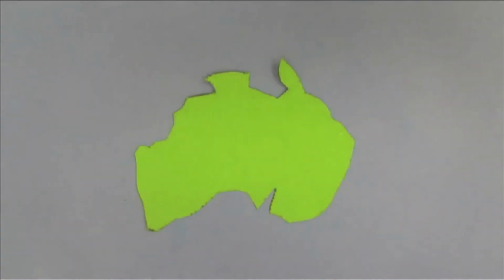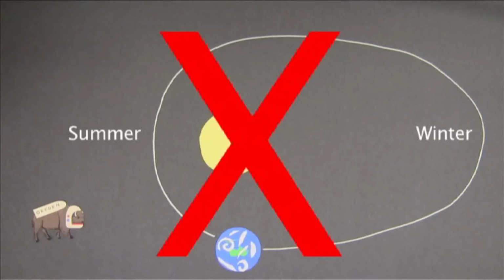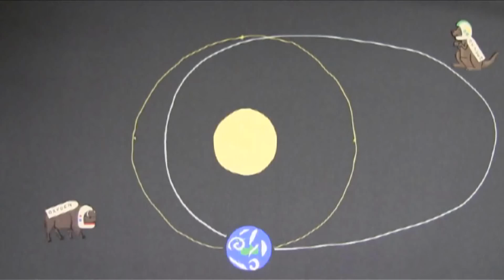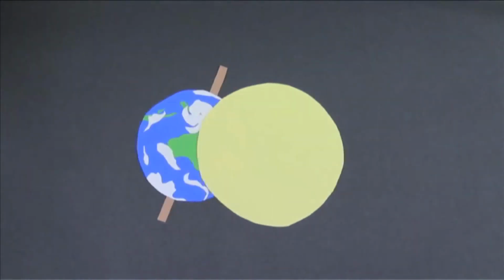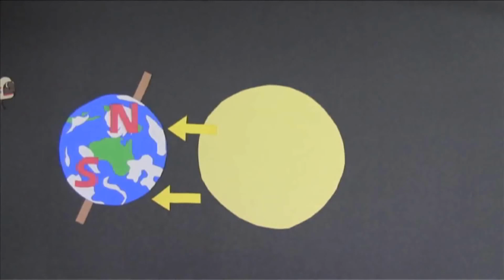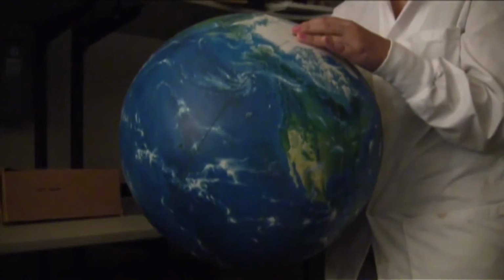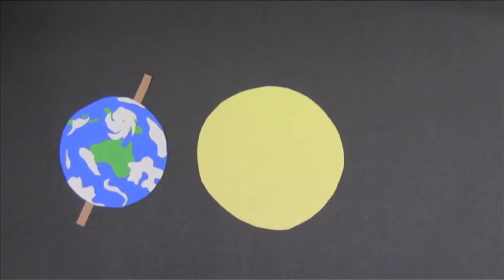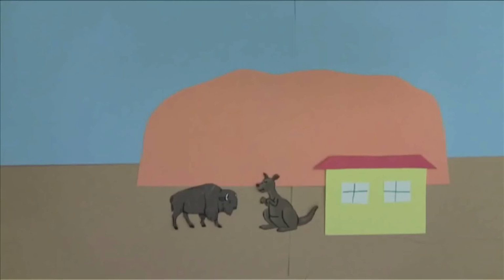Why Summer and Winter is coming at same time in Earth?